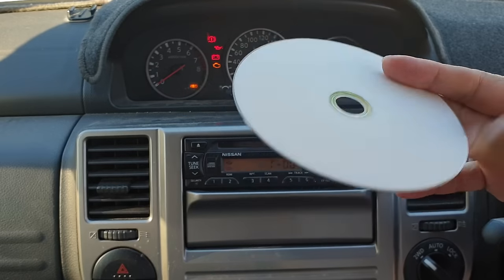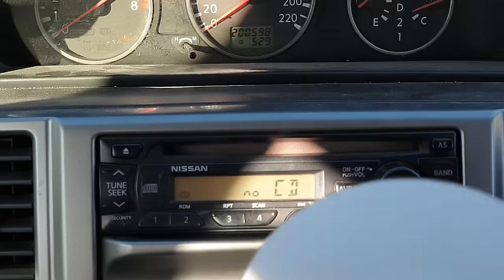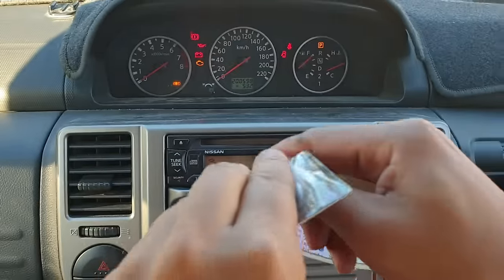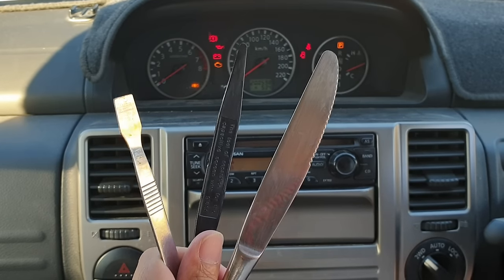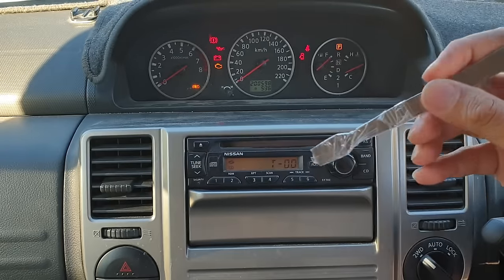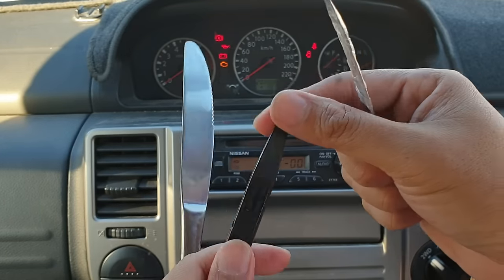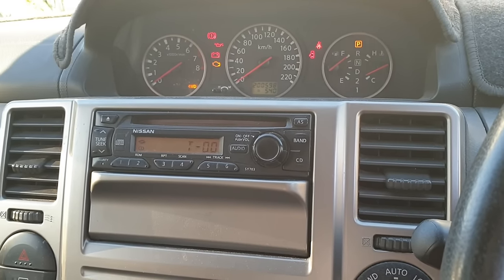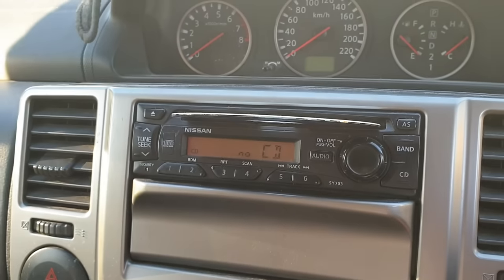4 Ways to Remove Stuck CD From Car CD Player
Four very effective ways to remove a stuck CD from car CD player.

If your car CD player is not working and give you an error and a CD is stucked, it can be very frustrating, but don't worry in this video I will try to show you the different ways you can remove it.

If you follow the instruction in this video your CD may get damaged. So make sure you use a blank Cd that you don't need.